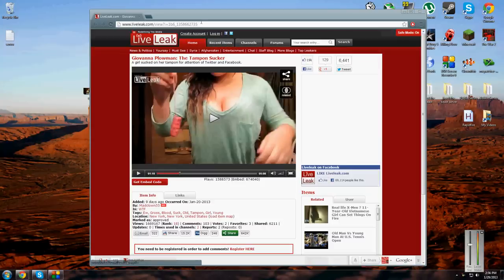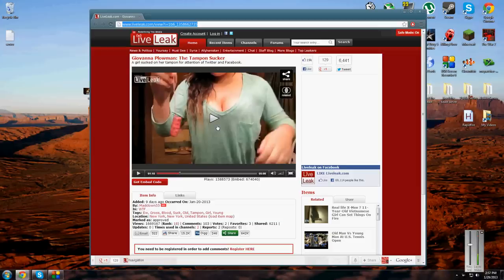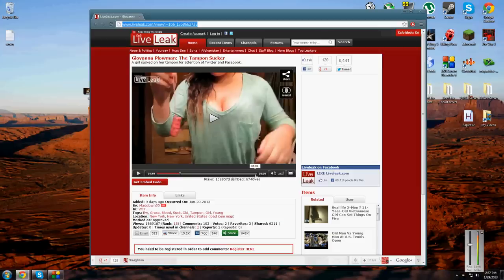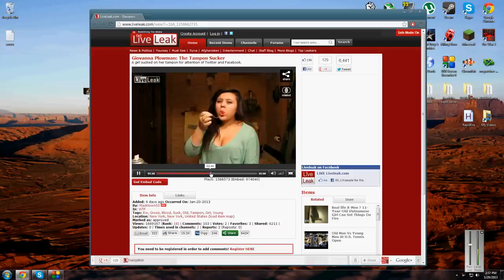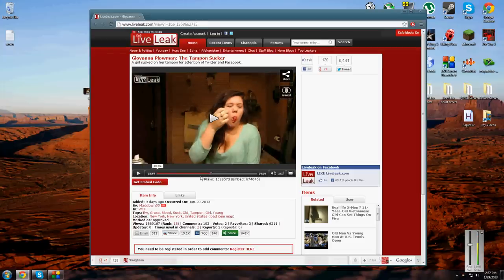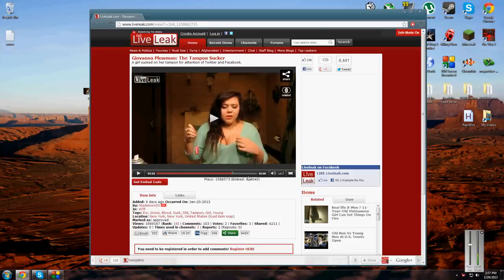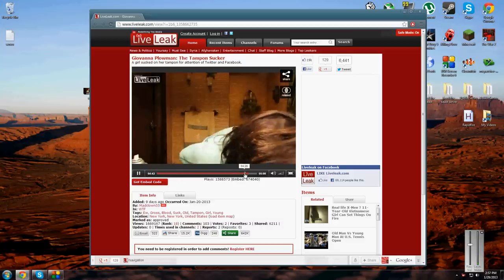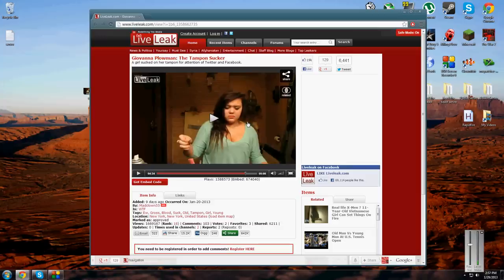Giovanni Plowman 'Tampon Girl' Original video [with link]